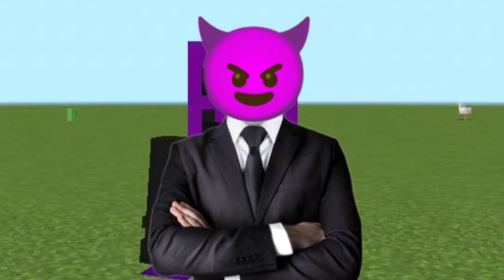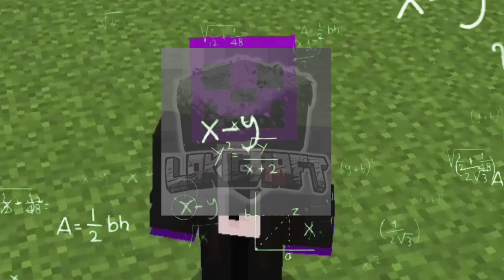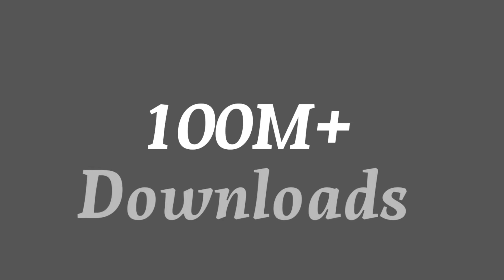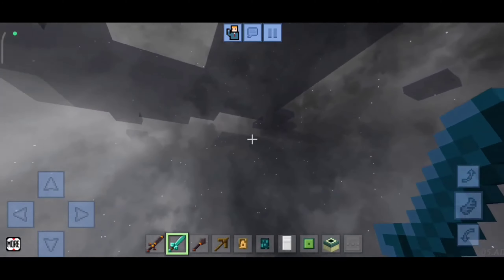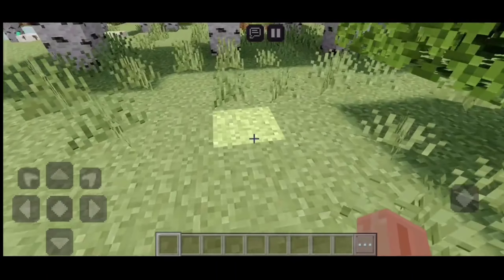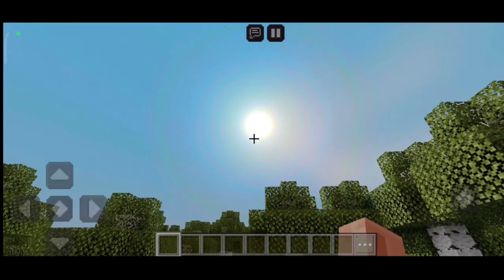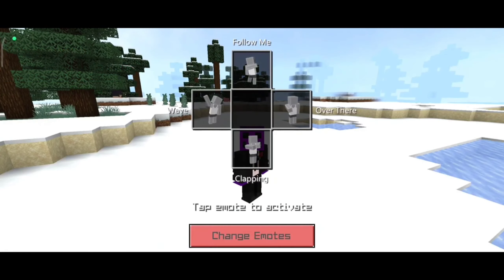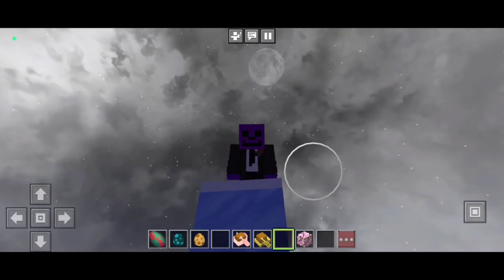3 Minecraft Copy Games That Beat Minecraft in (Graphics)😱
Topic: 3 Minecraft Copy Games That Beat Minecraft in (Graphics)😱😂

Channel Topic: Making Videos About ✓Minecraft.   ✓Lokicraft.1.2.3.4.5.7.9.| as well as  ✓Lokicraft 2022. ✓Lokicraft2023. ✓Crafting and building.  ✓Craftsman. Etc. it's a gaming channel ☺️. where you'll find a lot of | Tip's and Ttricks | Camparison | Funny | Informative Videos.

Game: Lokicraft,craftsman 2,craftsman remasterd.